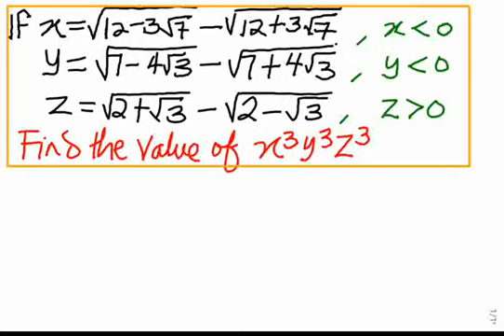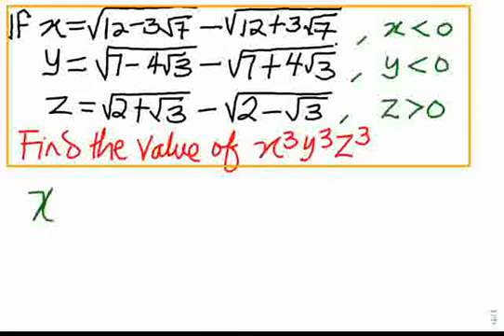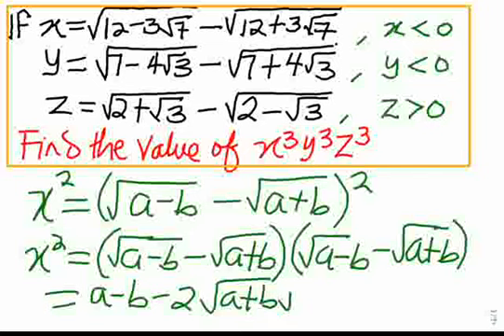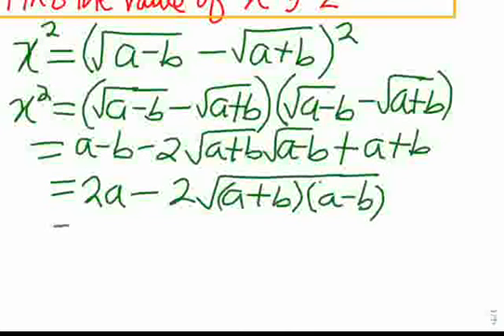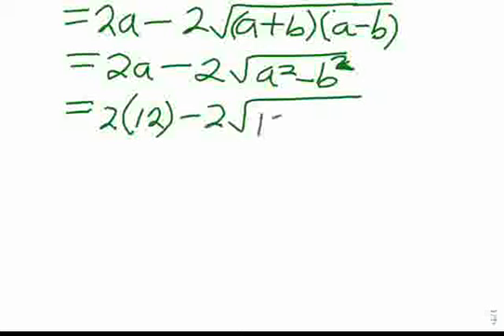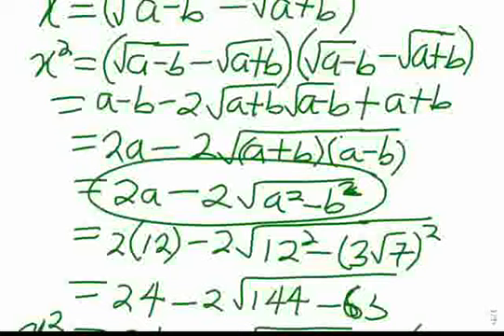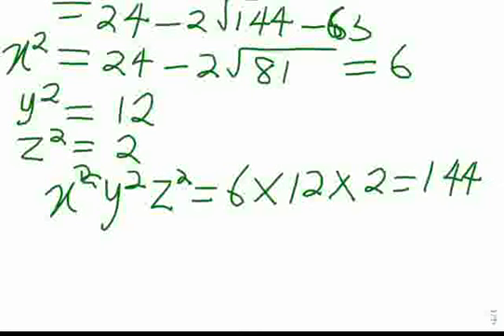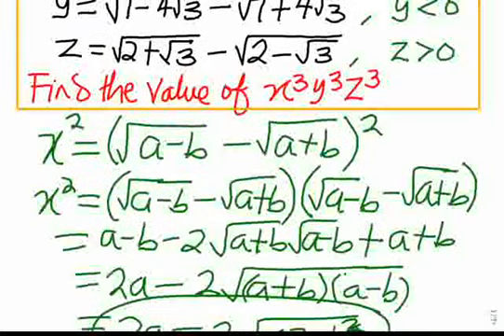Radical Expressions | Senior Mathematical Challenge | Easy step to expanding this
Easy method to expanding radical or surd expressions